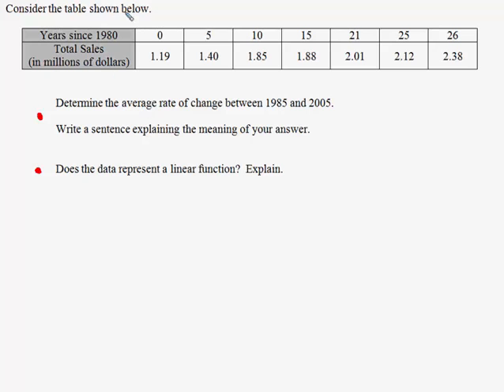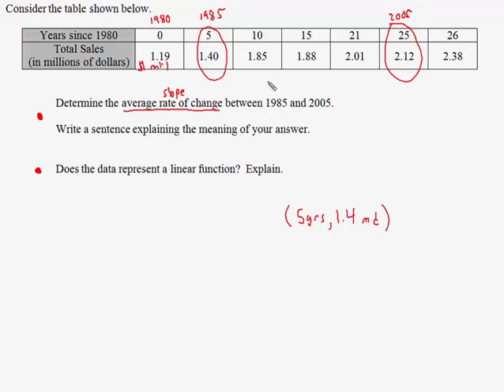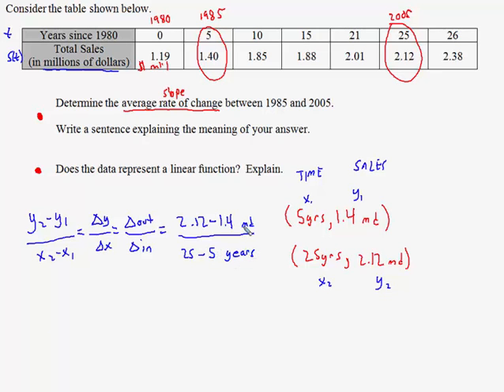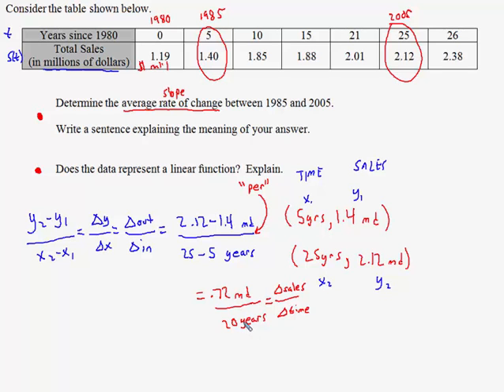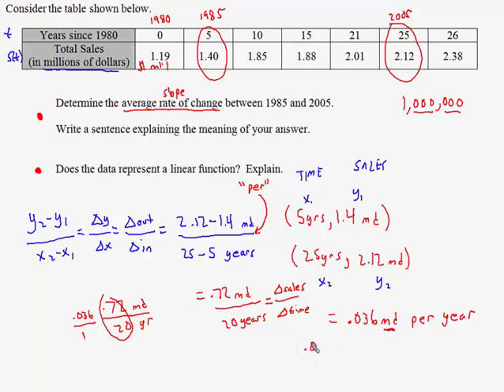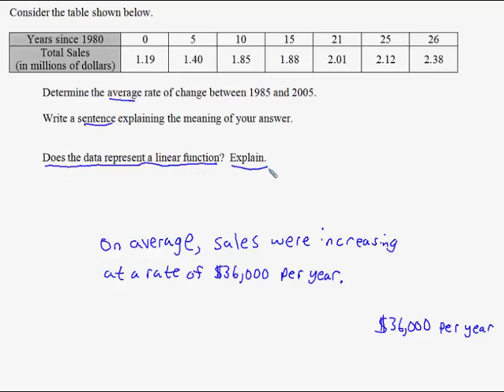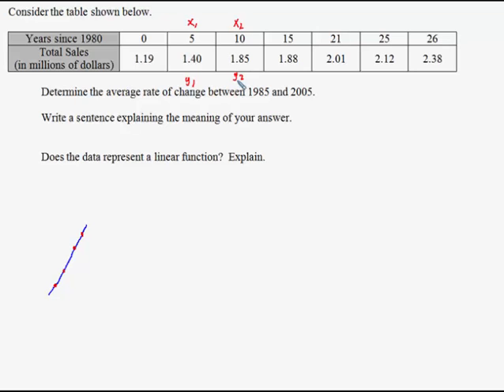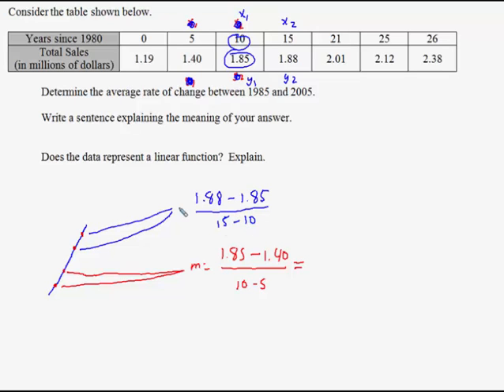122 Final Exam Review Problem 12a and 12b